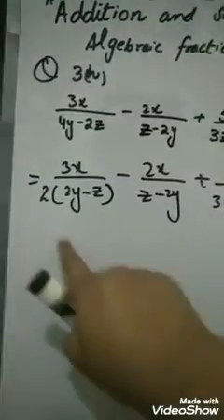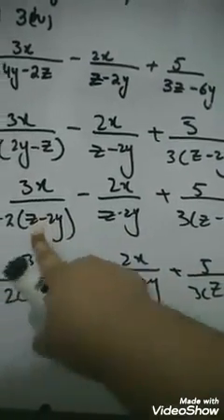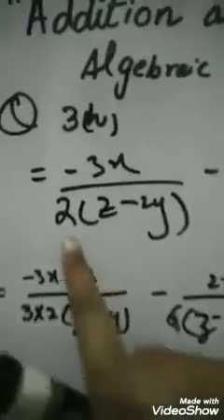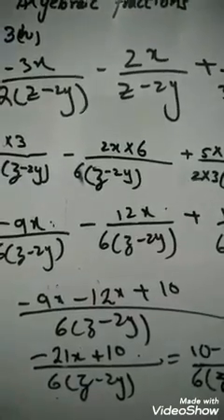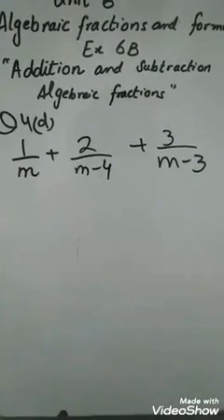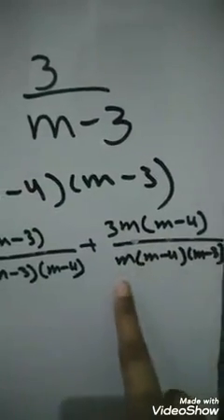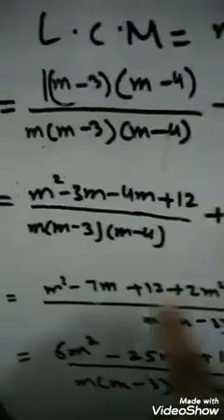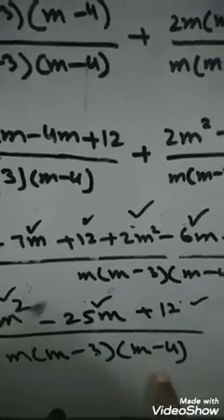Grade 8 | Subject : Mathematics | Unit 6 | Topic : Add Subtract Algebraic Fractions | Ex 6B | Part 2